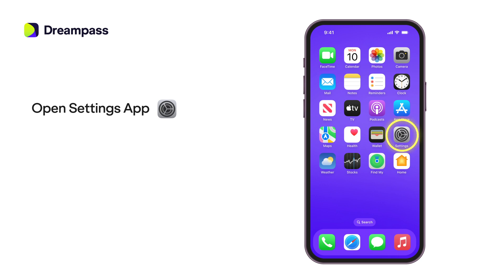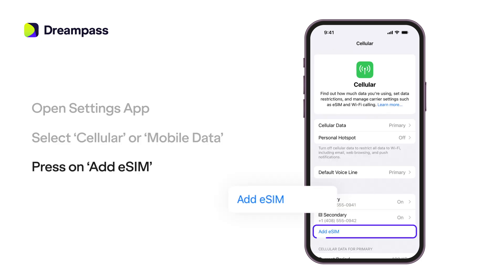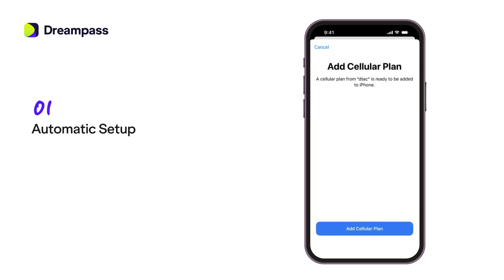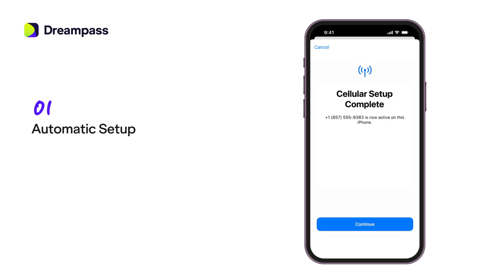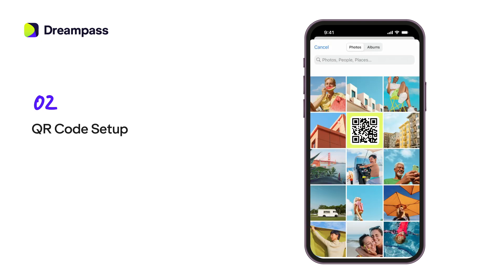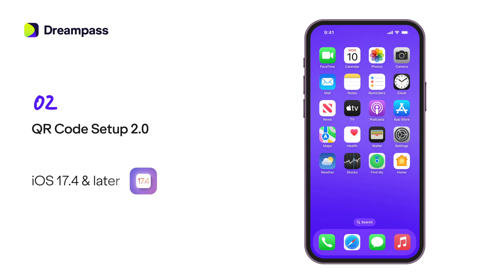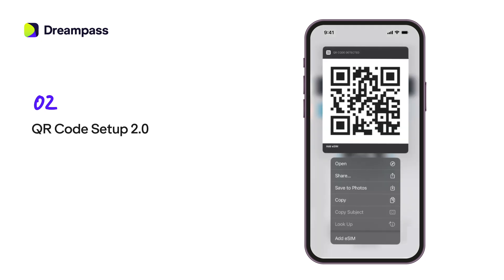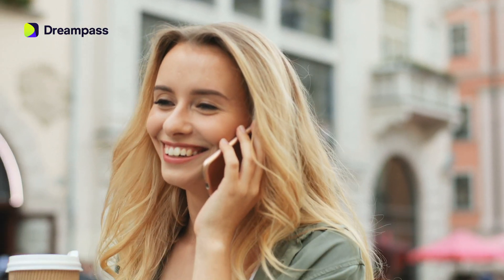How to set up an eSim on the iPhone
In this tutorial, we will guide you through the simple steps to install an eSIM on your iPhone/iOS Device device, whether manually or by scanning a QR code. Make sure you are using an eSIM-compatible or dual SIM Android phone. Before beginning the activation process, ensure your device is connected to the internet via mobile data or Wi-Fi.